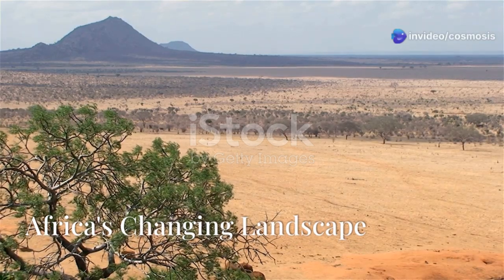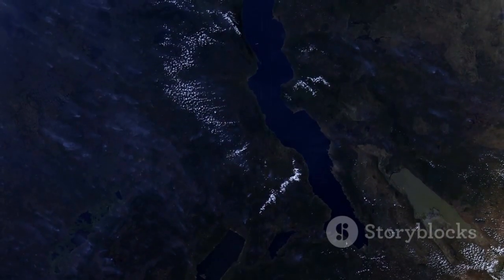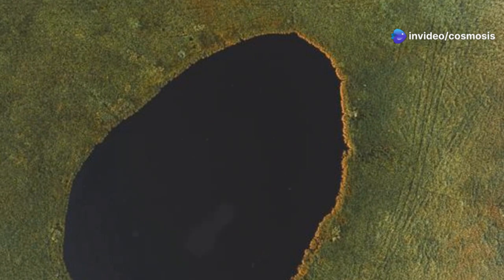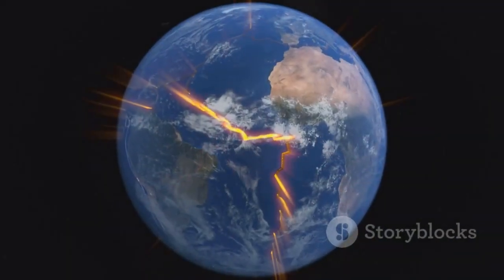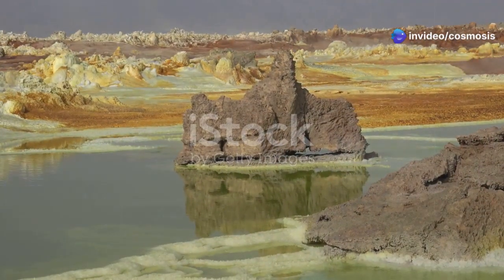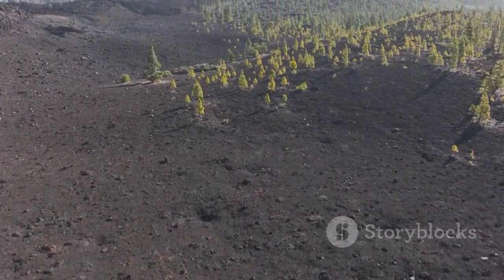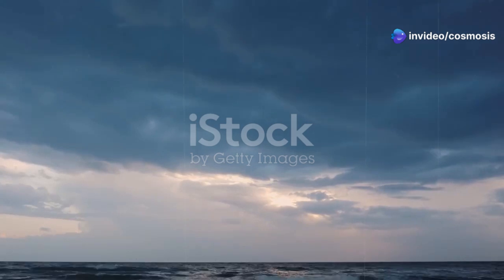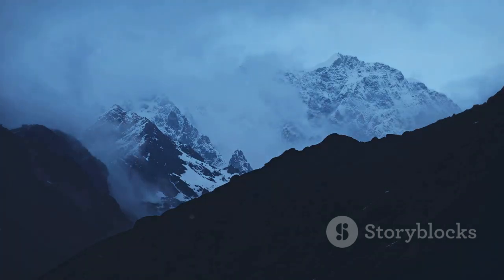This New Ocean in Africa Will Shock the Entire World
Africa is on the brink of a monumental transformation! In this video, we delve into the fascinating geological forces behind the East African Rift, where the Somali and Nubian tectonic plates are slowly pulling apart, potentially leading to the formation of a new ocean. We’ll explore the significant 2005 Dabbahu eruption that captured global attention, the unique dynamics of the rifting process, and the future implications for the continent's geography, climate, and ecosystems. Discover how this ongoing geological event reshapes not just the land but also the lives of those who inhabit it.